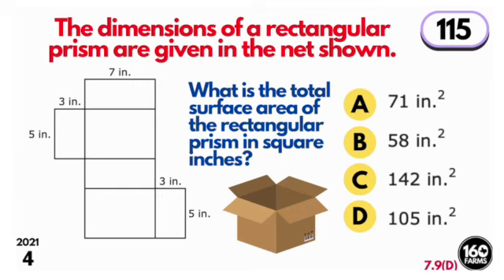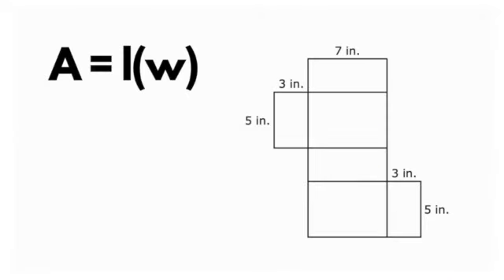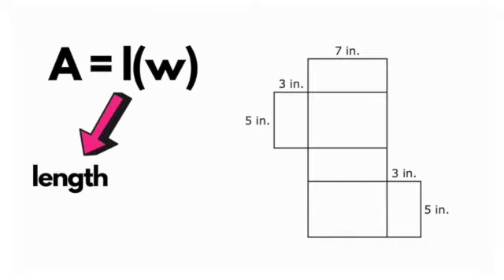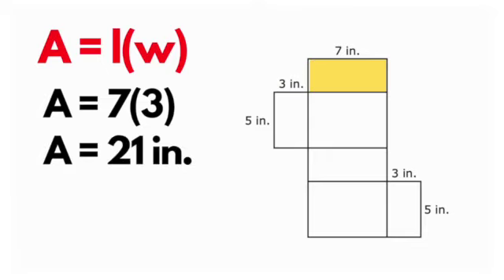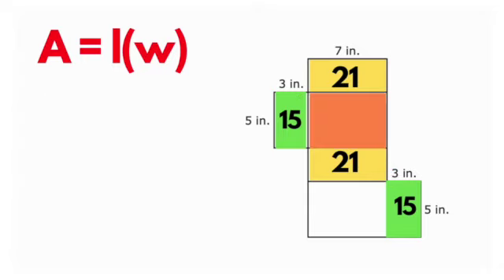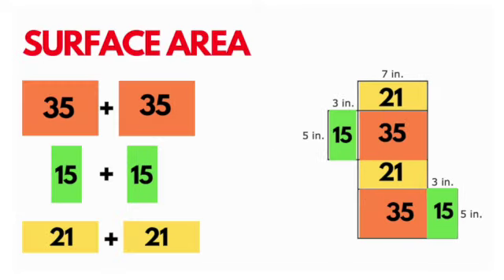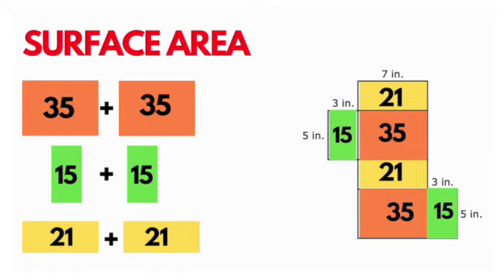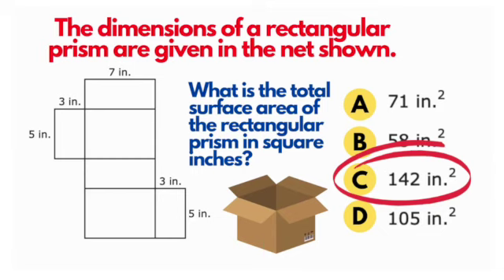TOTAL SURFACE AREA: NETS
TEKS: 7.9(D):
Solve problems involving the lateral and total surface area of a rectangular prism, rectangular pyramid, triangular prism, and triangular pyramid by determining the area of the shape’s net.